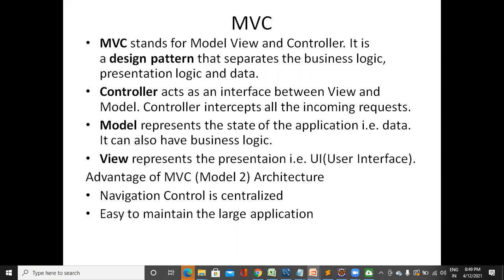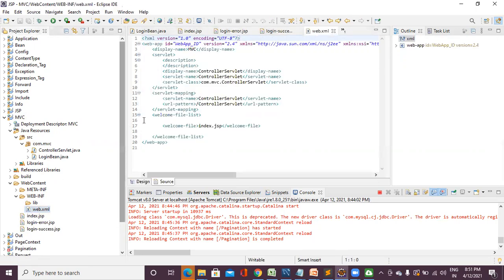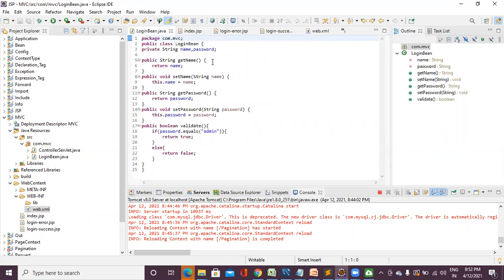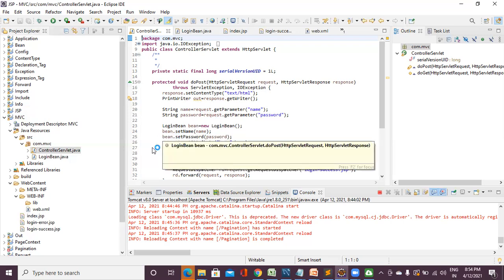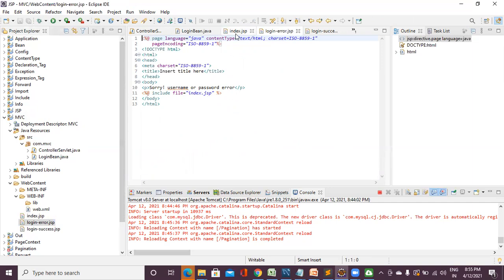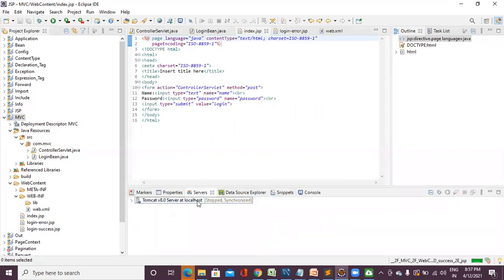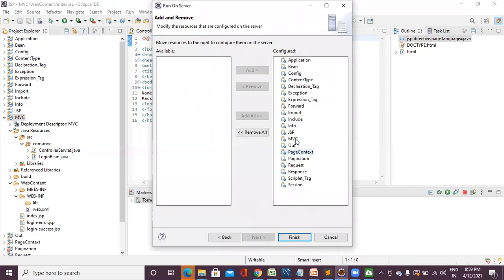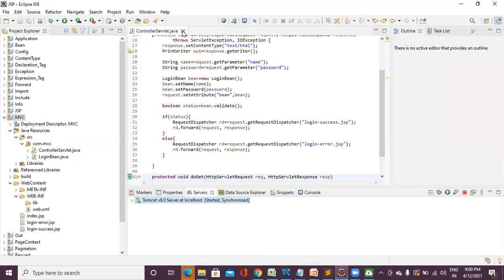Advance java complete guide from basic to advance. Part - 42